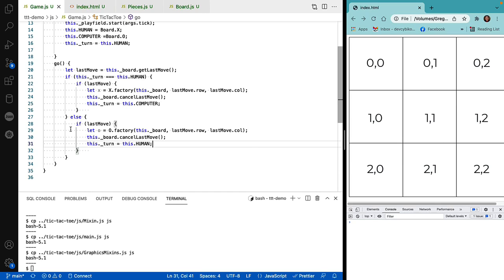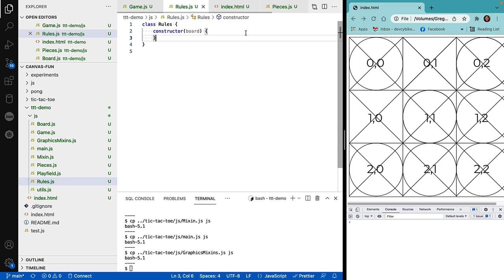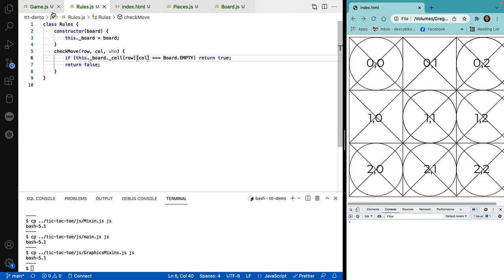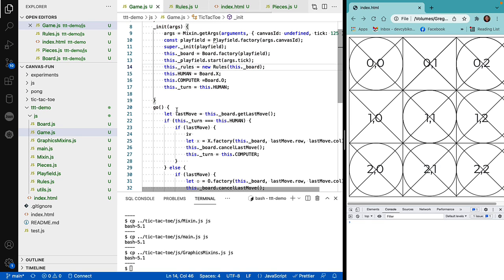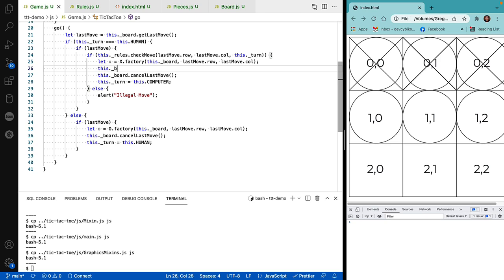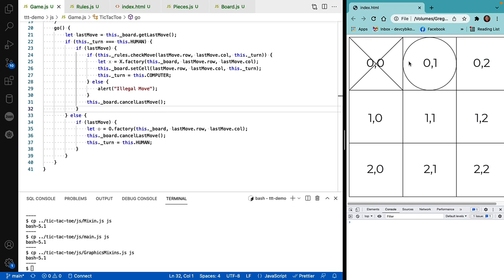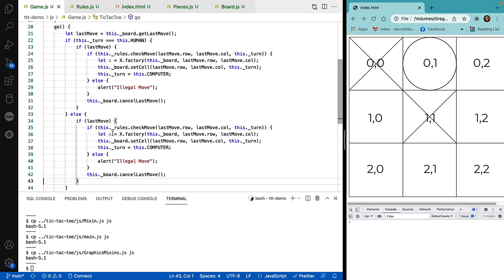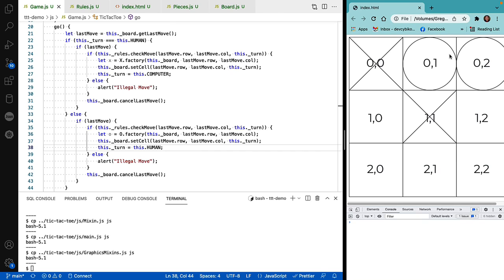Tic-Tac-Toe HTML5 Canvas: 05 - Rules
In this segment we add the rules that allow the pieces to move.